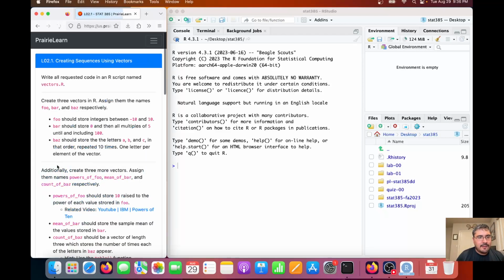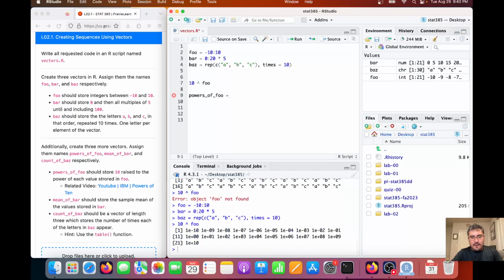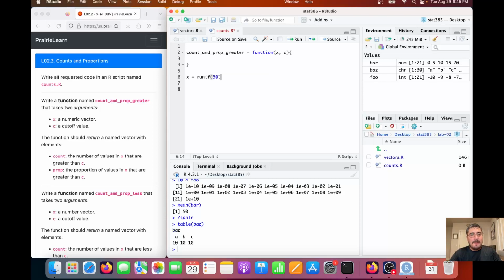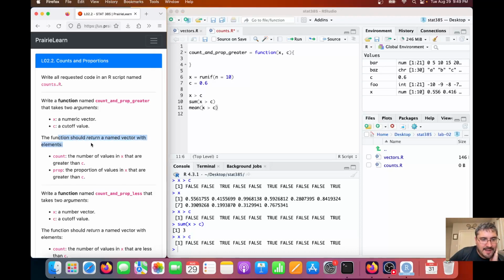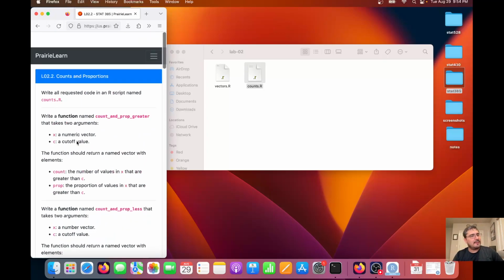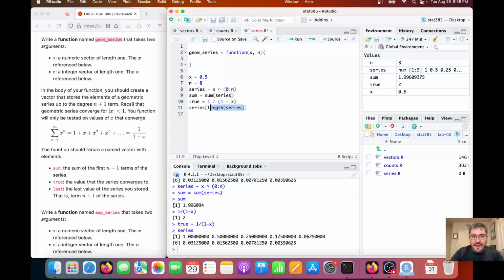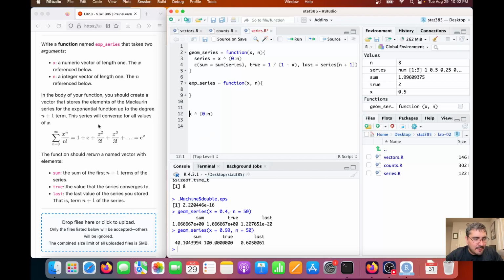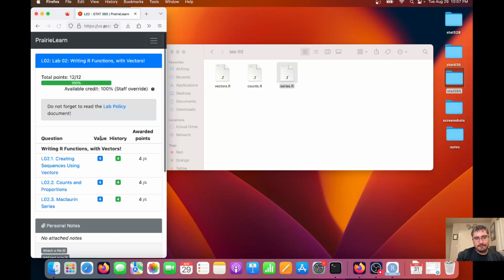STAT 385 // fa24 // Lab 02